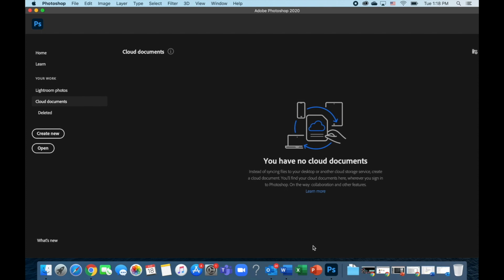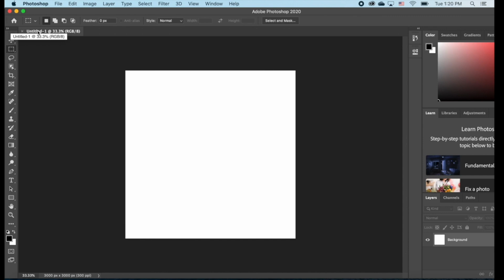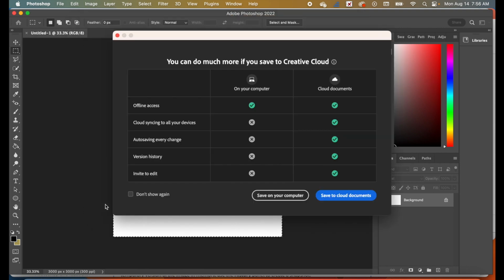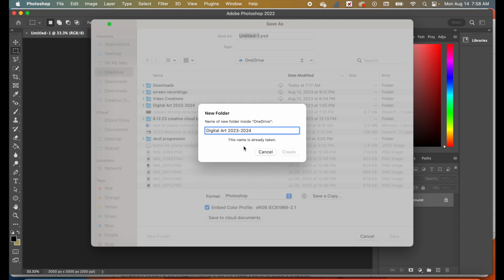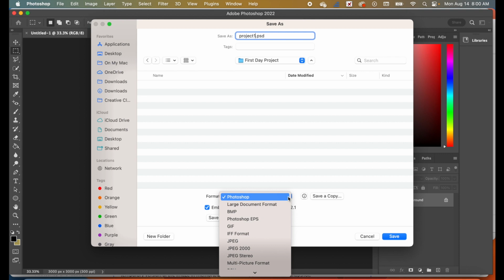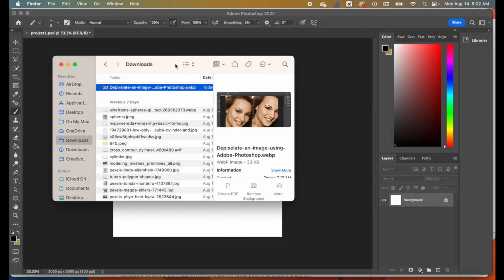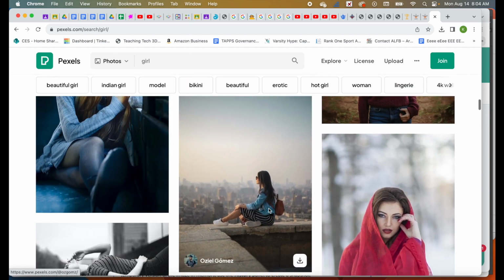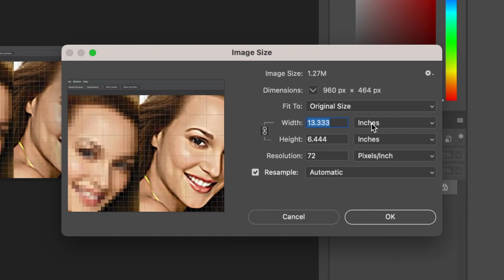Creating, Opening, & Saving Photoshop Files Updated